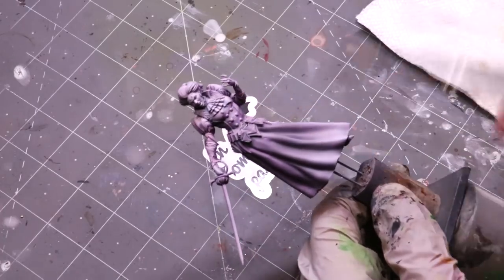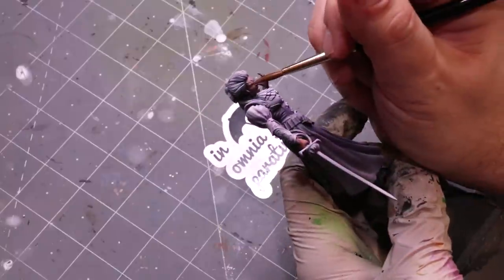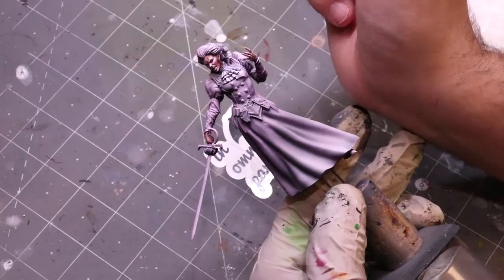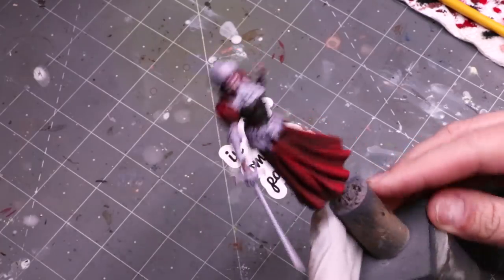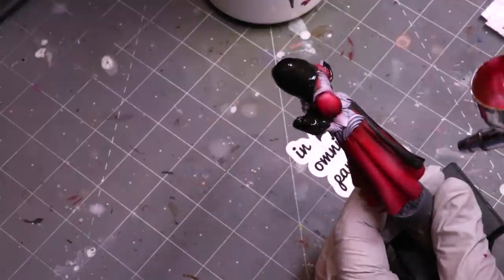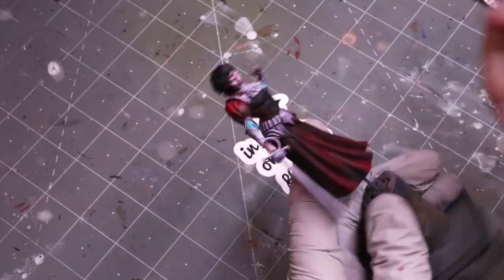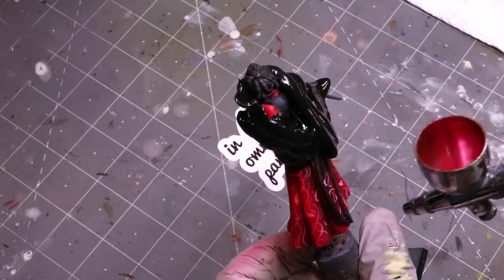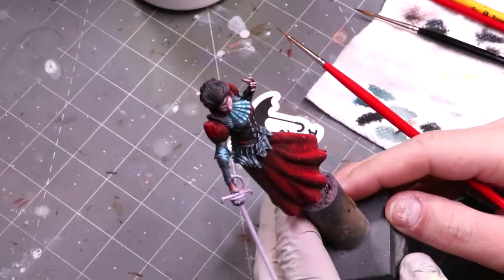Hobby Cheating 263 - How to Paint Large Scale Miniatures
In this Hobby Cheating Video, I take you through my thoughts, tips and tricks for painting larger scale models. Bigger models give us a chance to explore more texture, more detail and more depth and allow us to use more tools in an unorthodox fashion. Hope you enjoy!